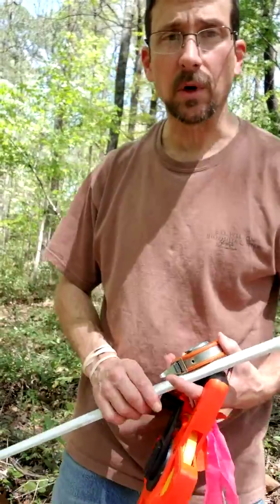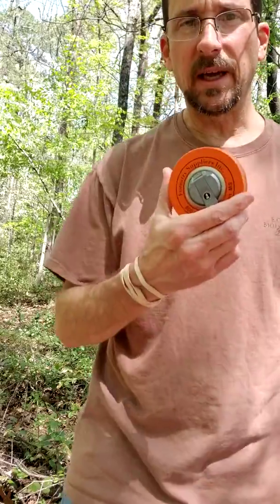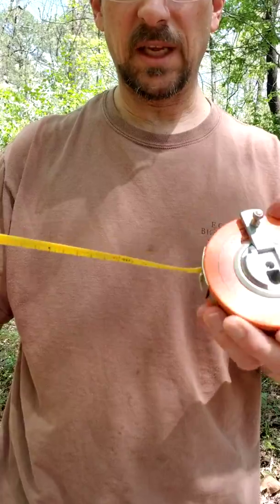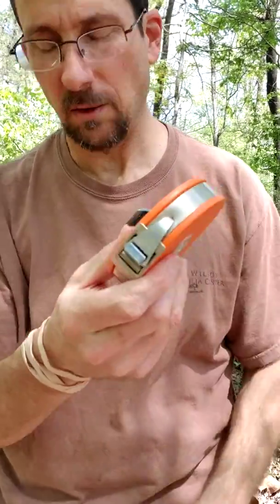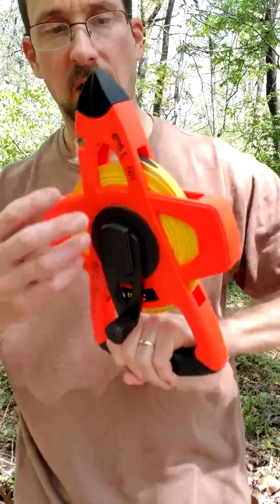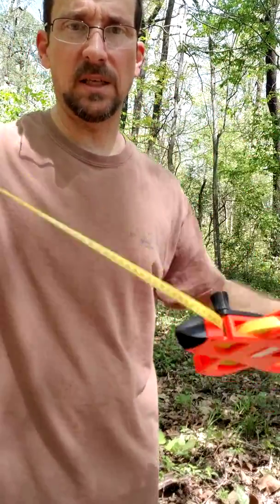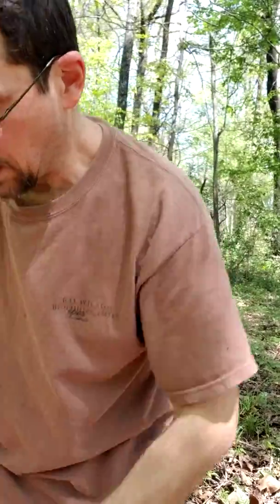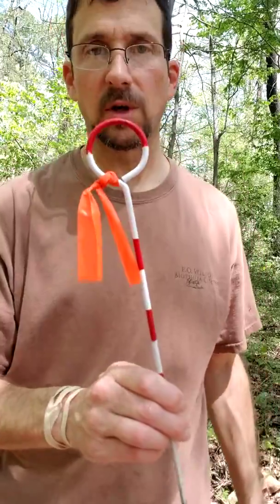Setting up tree sampling quadrats - part I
BI 101 lab